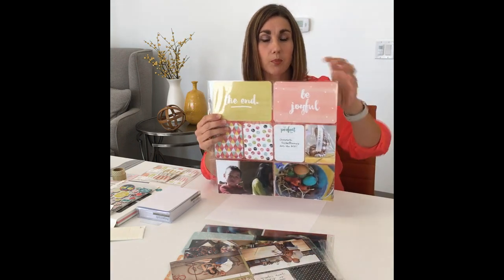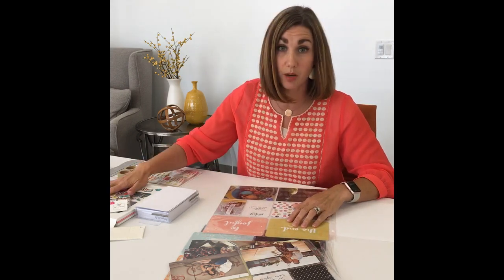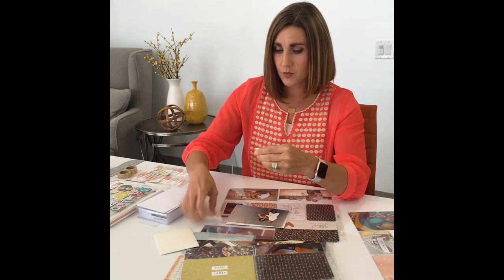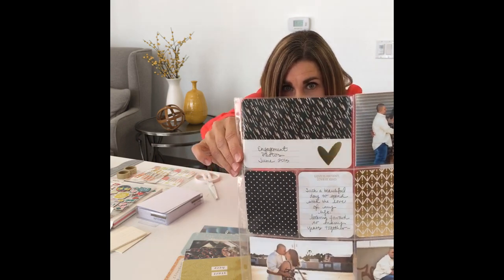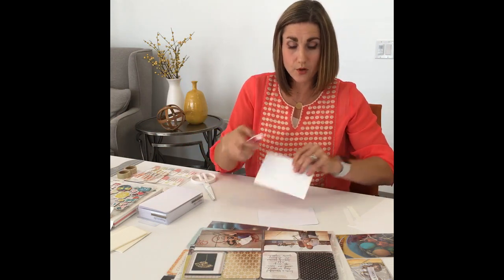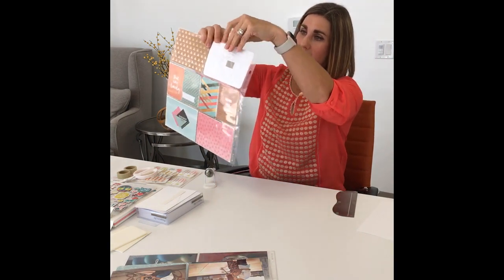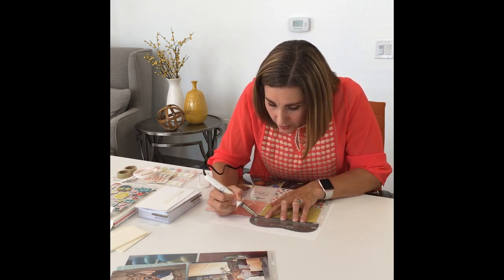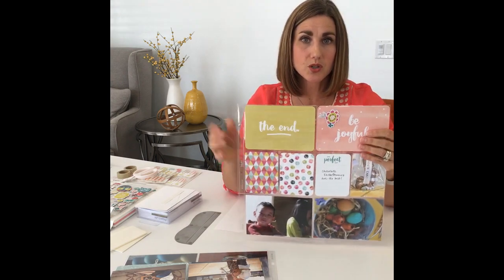Pocket Scrapbooking Tips with Kari!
Complete with your live feedback, Kari discusses a few pocket scrapbooking tips, including how to stop photos and cards from slipping out of pockets in your scrapbook! This video is packed with ideas to make your scrapbooking easier.